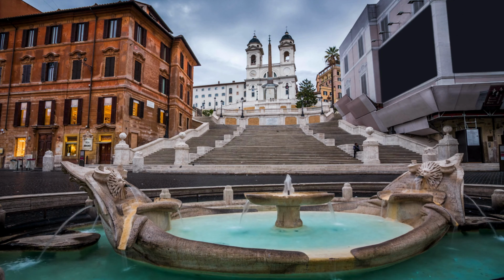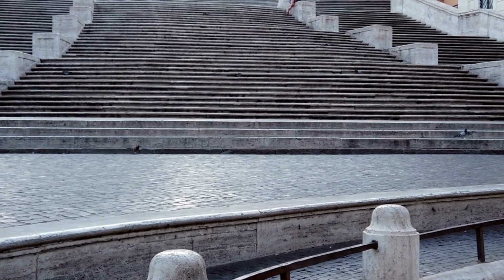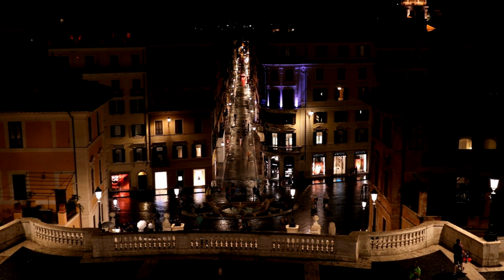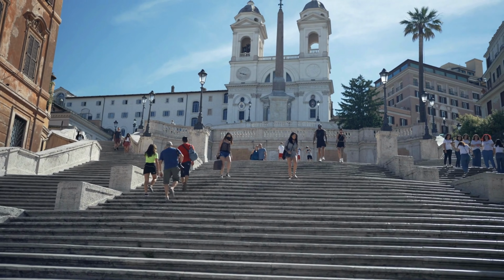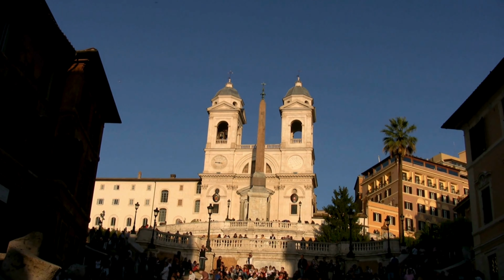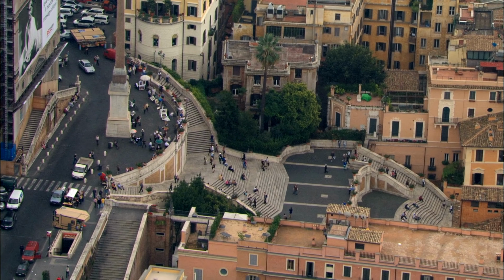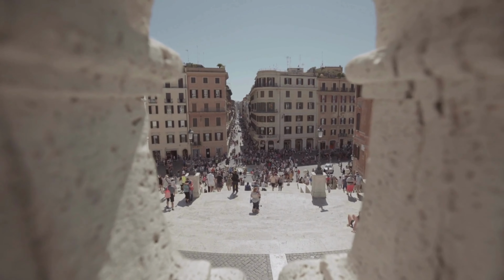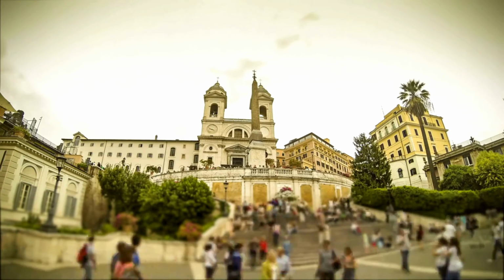The Spanish Steps: Where History and Elegance Meet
Join us on a journey through the fascinating history and cultural significance of the Spanish Steps (Scalinata di Trinità dei Monti), one of Rome's most iconic landmarks. Built in the early 18th century, this architectural marvel connects the bustling Piazza di Spagna with the majestic Trinità dei Monti church.

In this video, we explore:

The origins and construction of the Spanish Steps.
The artistic and architectural brilliance of Francesco de Sanctis\u2019s design.
The cultural impact of this historic site, from its role in the Grand Tour to its appearance in films like Roman Holiday.
Modern-day challenges in preserving this Baroque treasure.
Discover how the Spanish Steps continue to captivate visitors with their timeless charm, breathtaking views, and rich heritage. Whether you\u2019re a history buff, an art lover, or planning your next trip to Rome, this video has something for everyone!